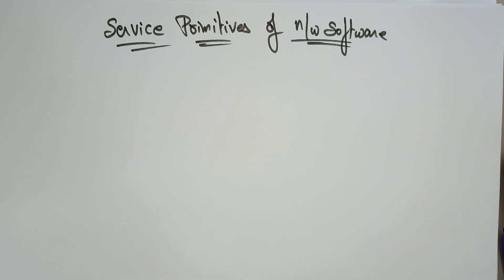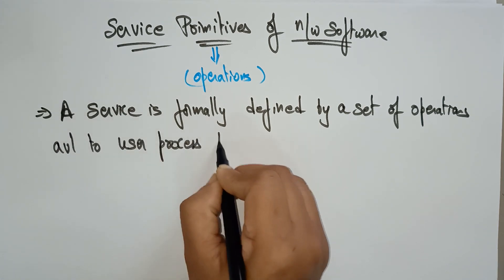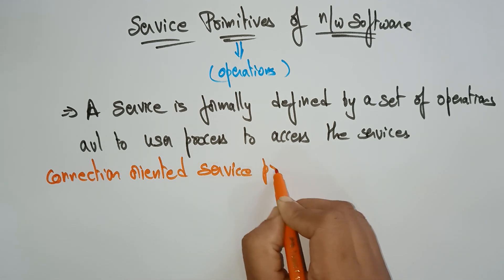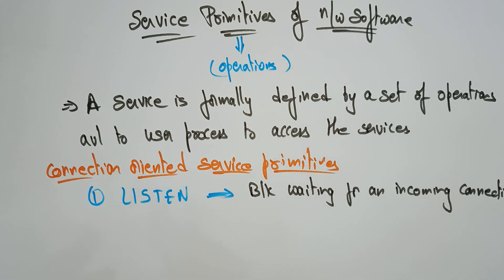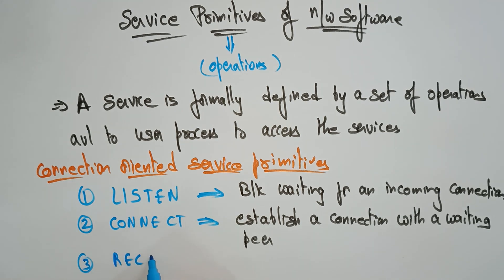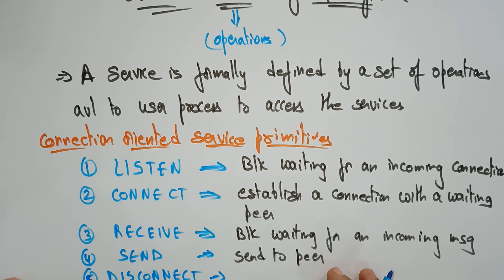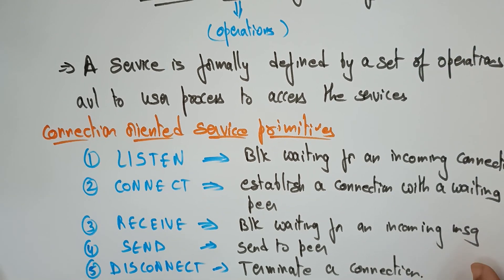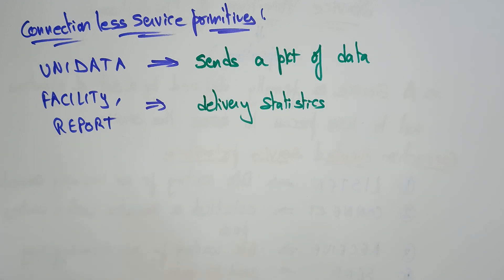Service Primitives | Connection Oriented and Connection Less | CN | Lec-31 | Bhanu Priya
Service primitives of network software
Connection Oriented & Connection Less
Computer Network